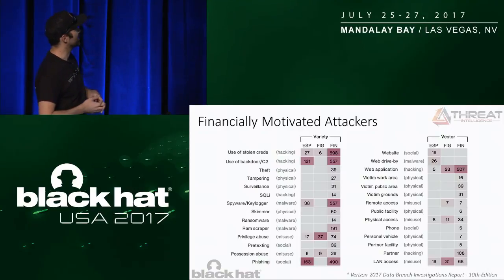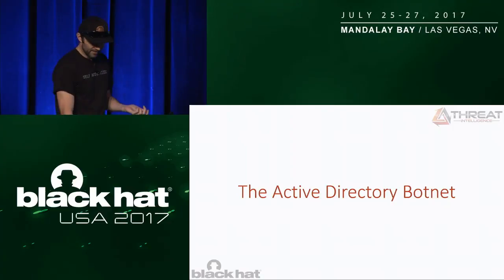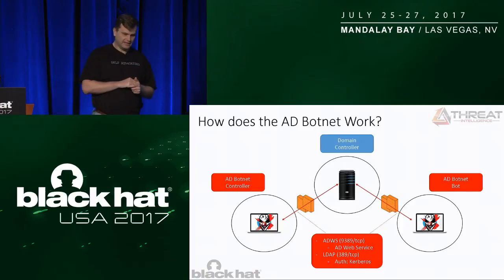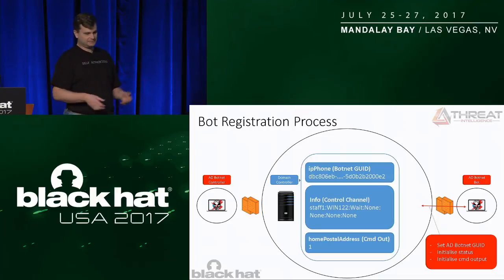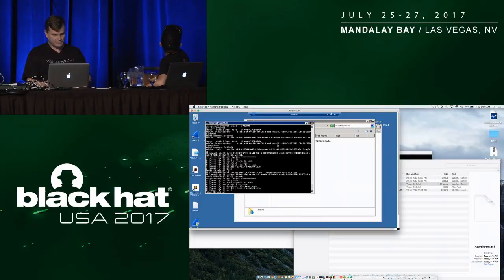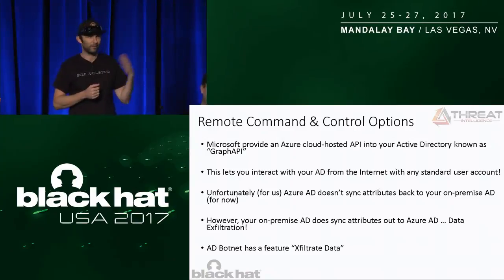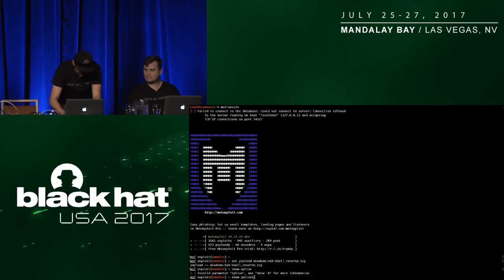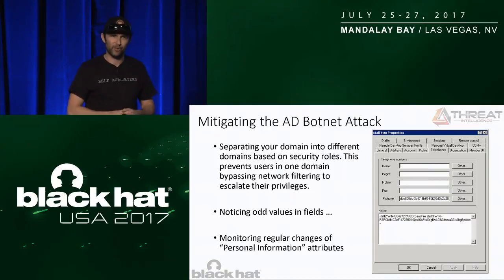The Active Directory Botnet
Botnets and C&C servers are taking over the internet and are a major threat to all of us ... but what happens when these botnets and C&C servers start existing and operating inside the walls of our organisations? What if these botnets and C&C servers could bypass all of our network controls? What if these botnets and C&C servers could communicate internally across our security zones and organisations? What if micro-segmentation suddenly became useless?

By Ty Miller & Paul Kalinin